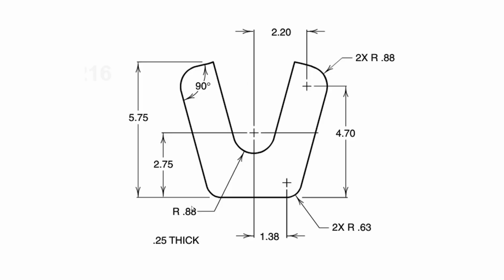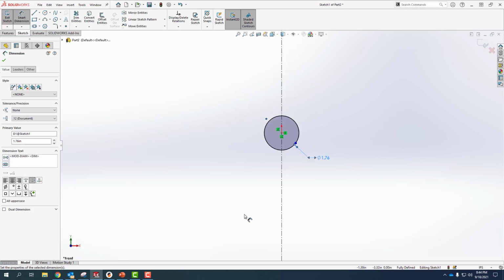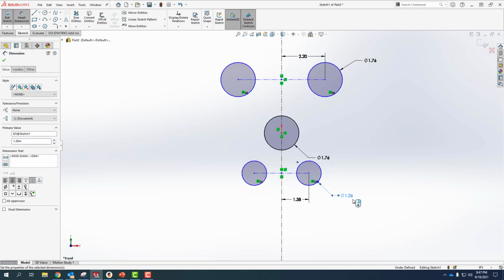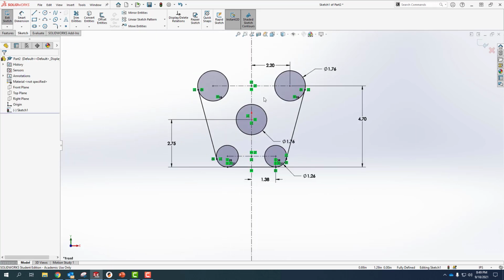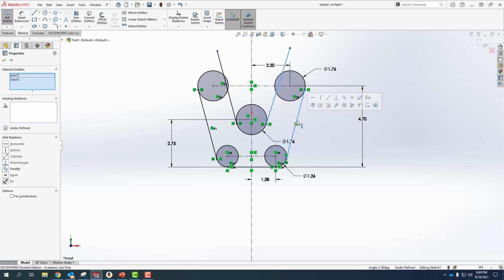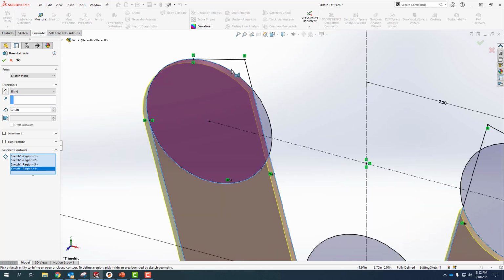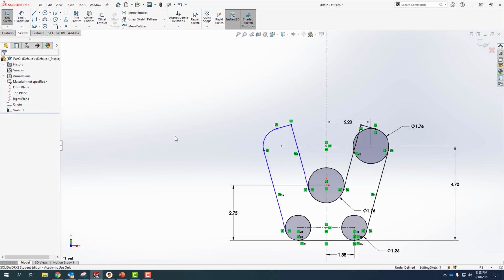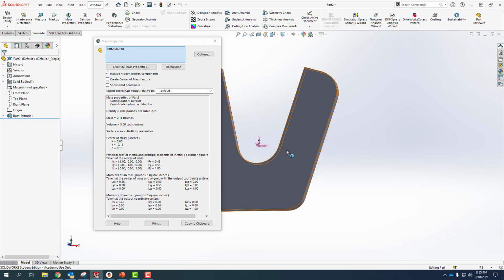MECH.2010 - Lab1 - Practice Part 1